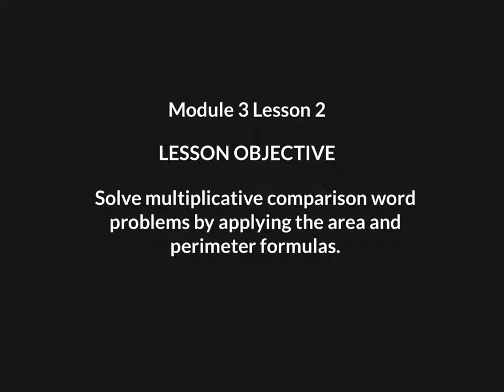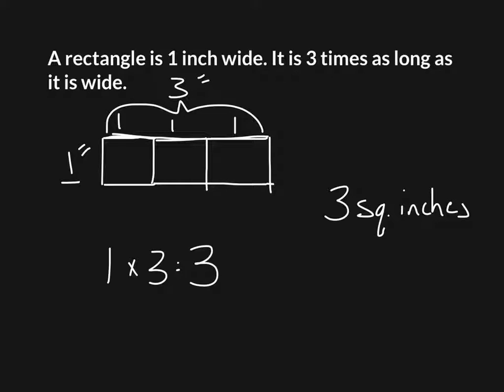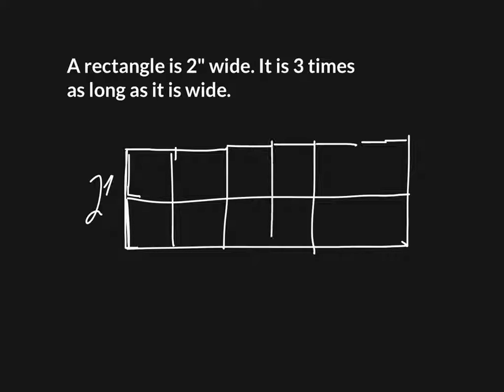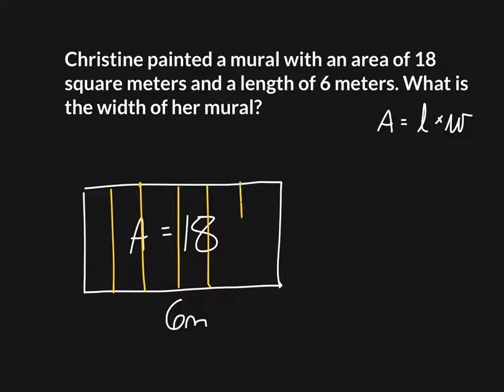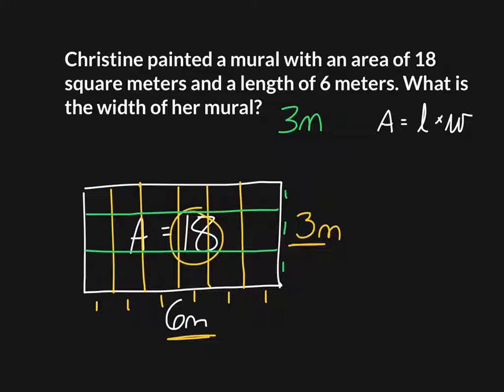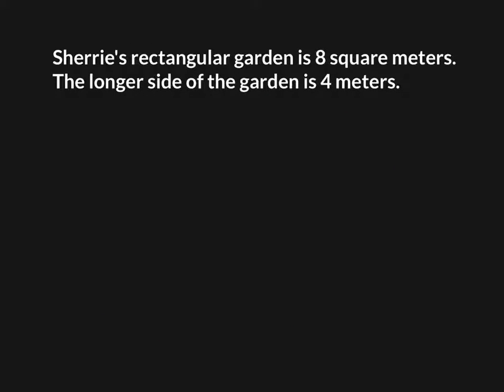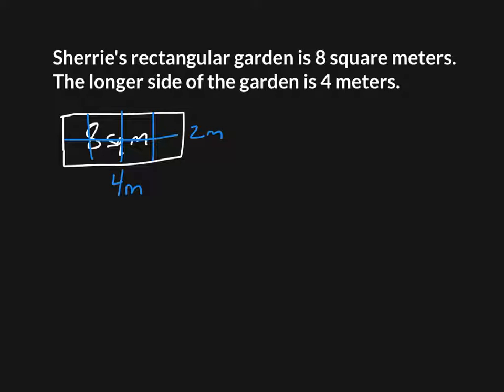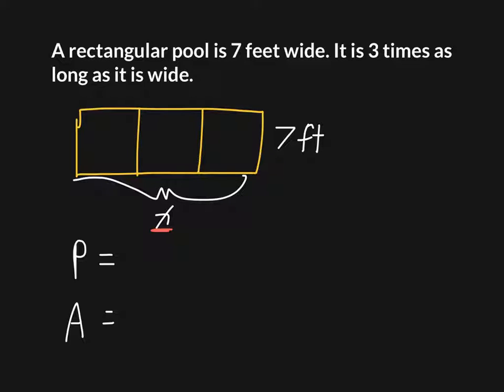module 2 lesson 2